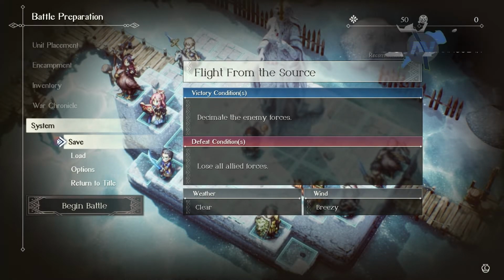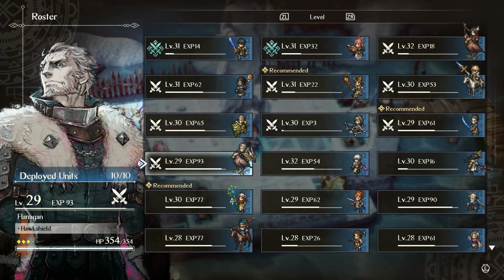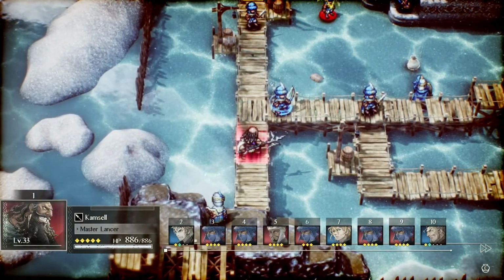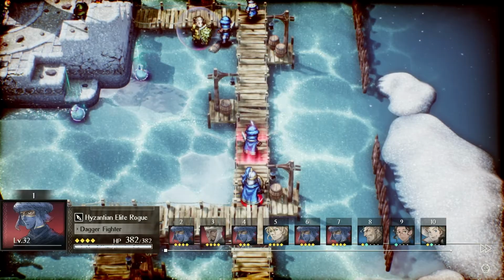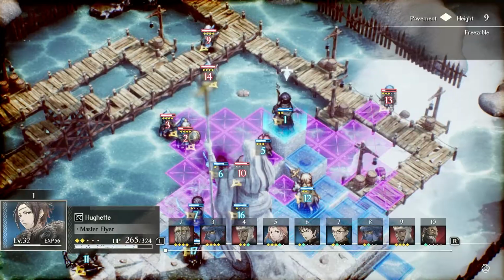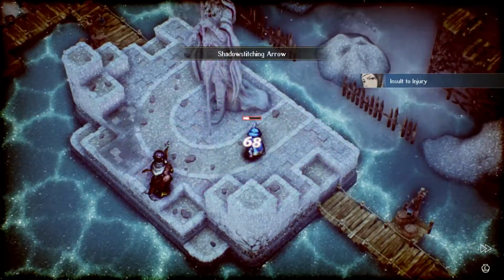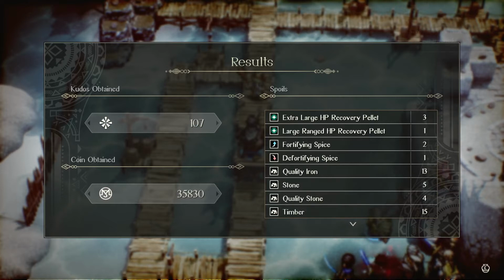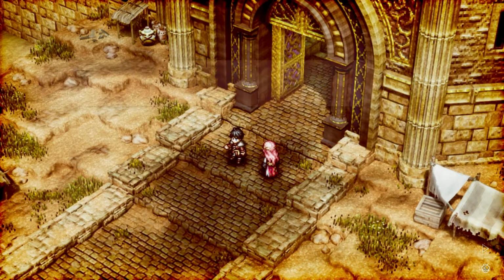#66 Flight From the Source - Chapter 19 Hold Fast To Courage | Triangle Strategy | Hard Difficulty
Triangle Strategy (Nintendo Switch)

- Join me in this new Tactical RPG from SquareEninx, Triangle Strategy! This game appears to be in a similar vein to classics like Tactics Ogre and Final Fantasy Tactics and I am very excited to play iot with all of you. Our hero Serenoa and heroine Frederica will find themselves fighting a war and navigating political intrigue. We will be playing on the Hard Difficulty setting on the Nintendo Switch.

Played on Nintendo Switch